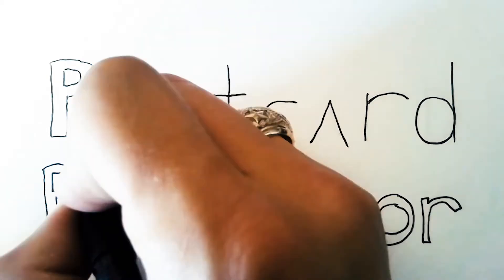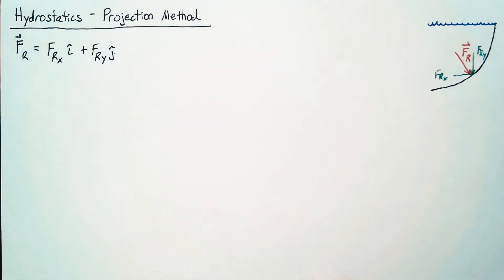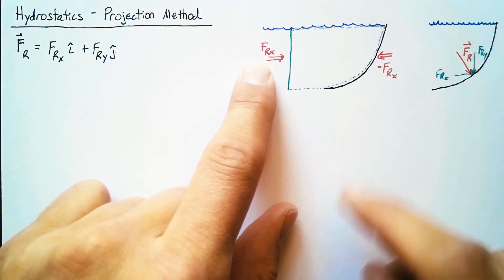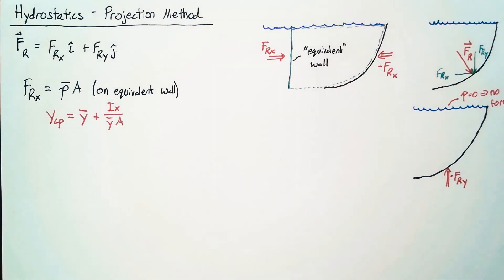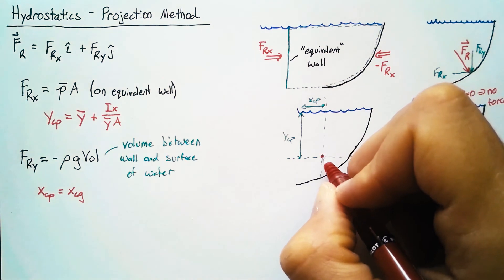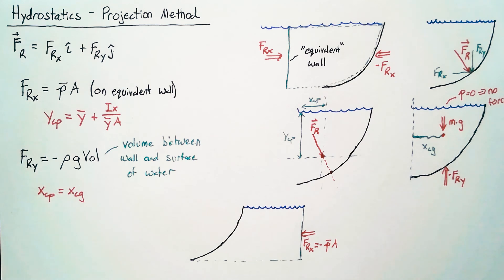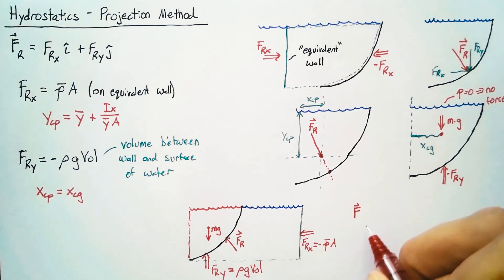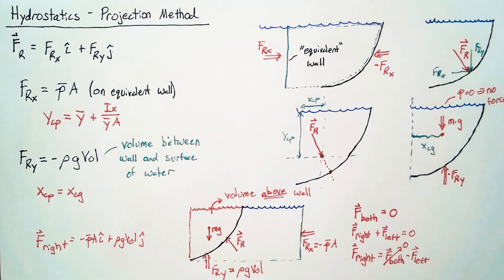Hydrostatics - Projection Method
Derivation and explanation of the projection method of calculating the force of a fluid on a solid surface.